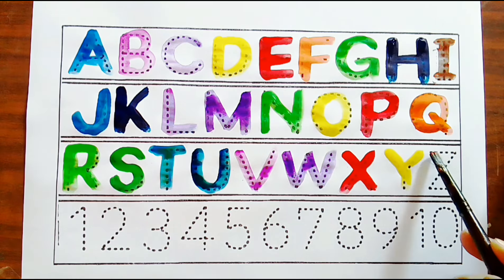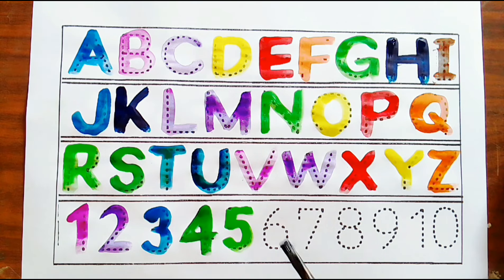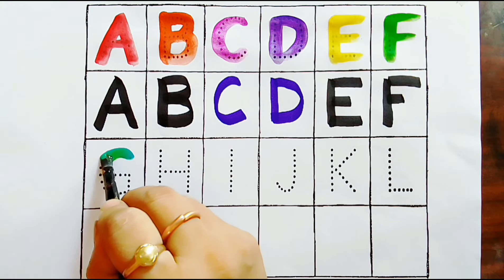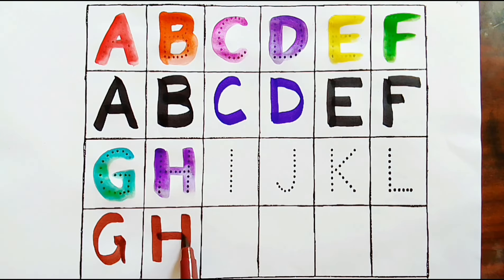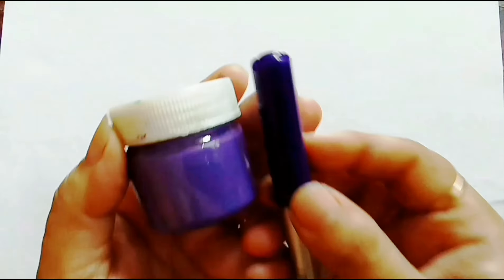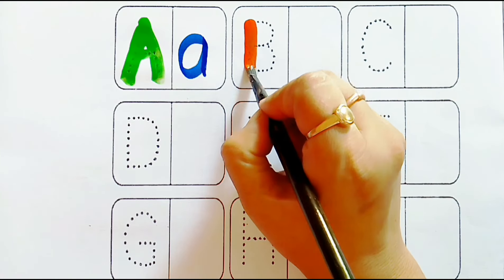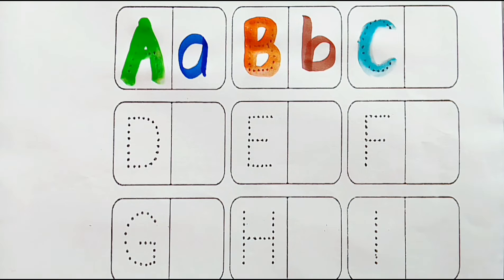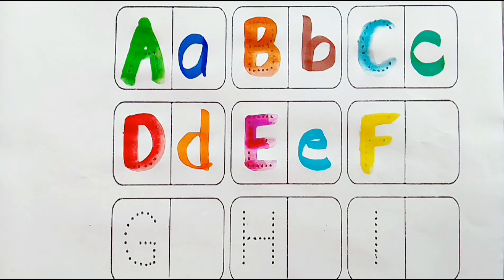ABCD, ABC Song,A to Z, One two three Counting 1 to 100, 2d Shapes, Shapes Colors for kids, Kids Song